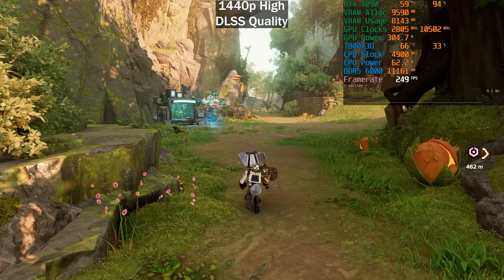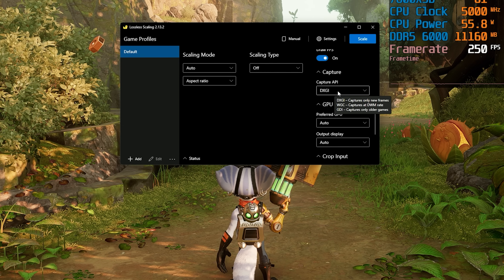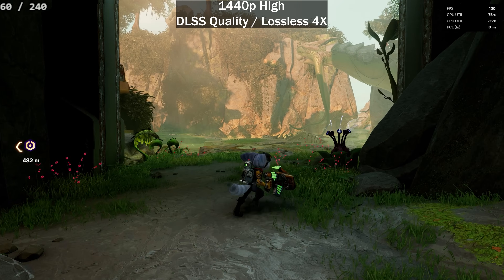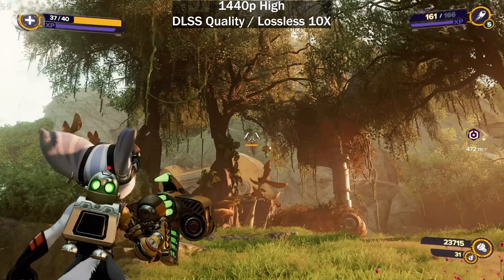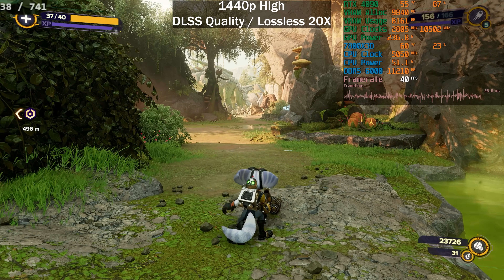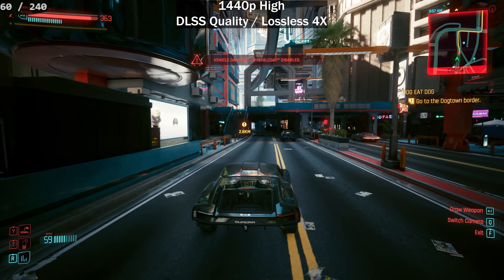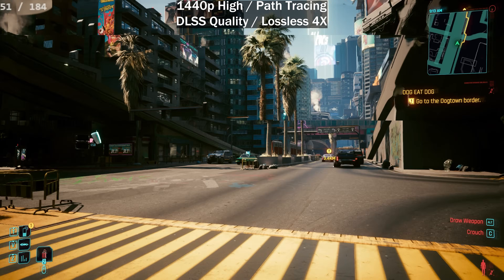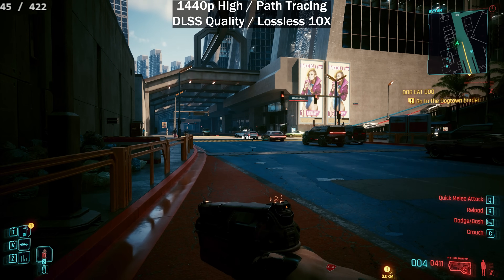Lossless Scaling on the RTX 4090 = Fastest GPU In the World!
In this video we'll be testing lossless scaling on the GeForce RTX 4090. We'll only be doing this for a bit of fun, and we'll test 4x, 10x, as well as 20x in Ratchet and Clank: Rift Apart, as well as Cyberpunk 2077 with Path Tracing.

Lossless Scaling can be purchased on Steam for $7 (local price) and while the 10x and 20x modes are more a gimmick, it is actually a really good application for image upscaling and frame generation. the 2x, 3x, and 4x modes are actually very usable.

System Specs:
Ryzen 7 7800X3D
32GB DDR5 6000 MT/s CL30 with tuned sub-timings
MSI Liquid X GeForce RTX 4090
Gigabyte Eagle B650 Motherboard
2TB Gen4 NVMe Storage Drive

Timestamps:

0:00 - Ratchet and Clank - 1440p High, DLSS Quality
1:08 - Ratchet and Clank - 1440p High, DLSS Quality, FSR FG On
2:30 - Ratchet and Clank - 1440p High, DLSS Quality, Lossless 4X
5:04 - Ratchet and Clank - 1440p High, DLSS Quality, Lossless 10X
7:17 - Ratchet and Clank - 1440p High, DLSS Quality, Lossless 20X
9:31 - Cyberpunk - 1440p High, DLSS Quality
10:14 - Cyberpunk - 1440p High, DLSS Quality, Lossless 4X
12:37 - Cyberpunk - 1440p High +, Path Tracing, DLSS Quality, Lossless 4X
14:36 - Cyberpunk - 1440p High +, Path Tracing, DLSS Quality, Lossless 10X
15:36 - Cyberpunk - 1440p High +, Path Tracing, DLSS Quality, Lossless 20X